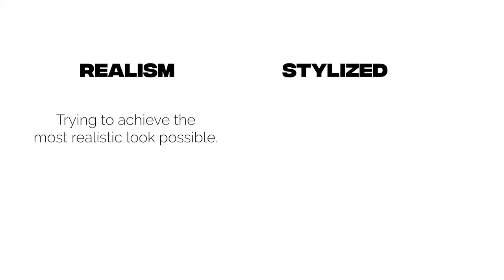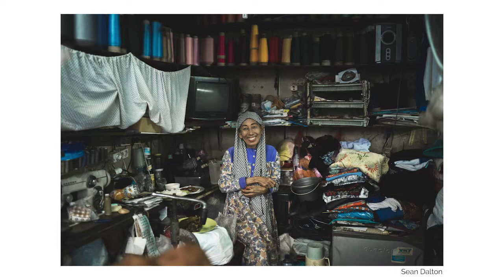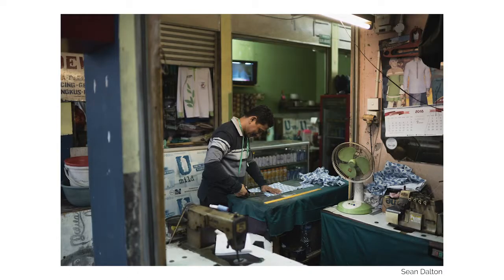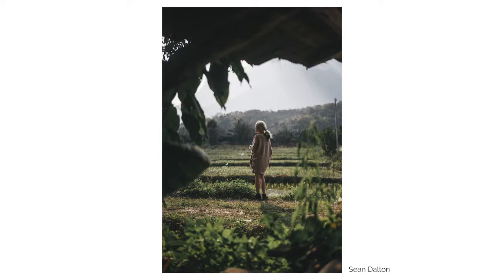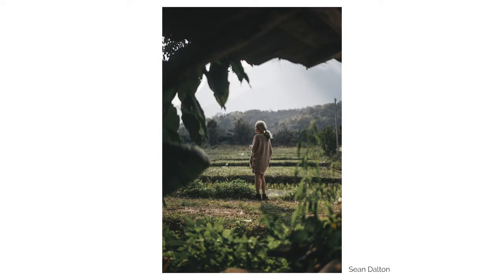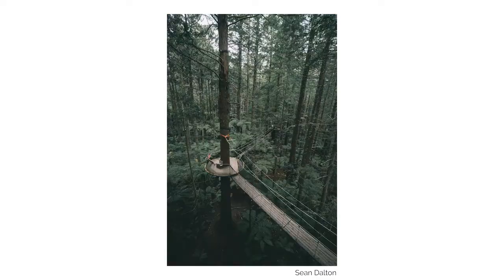iPhone Photo Editing - How to Edit Photos Like a Pro Using Lightroom Mobile CC 10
10  Editing Styles

Smartphone photography is at an all time high in 2019, and editing professional looking photos on your phone is now a reality. In this course Sean covers everything you need to know about how to create stunning edits with nothing more than your iPhone or similar device. You'll learn all the basics of mobile editing as well as plenty of tips for finding your own unique editing style. Some of the things you can expect to learn are:

How to get your photos from your camera to your phone
How to edit Raw and .Jpg photos in Adobe Lightroom Mobile CC
How to edit different styles (dark & moody, bright & airy, etc.)
How to express emotion through exposure and color
How to get glowing and smooth skin in your portraits
How to find your own unique editing style
Common editing mistakes and how to avoid them
Plus plenty of tips and tricks to help you become a better editor!